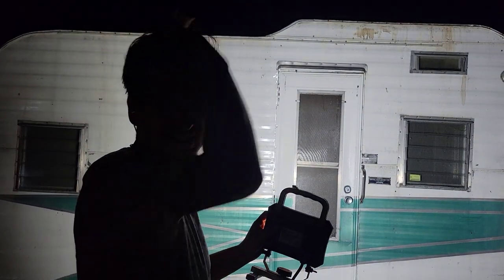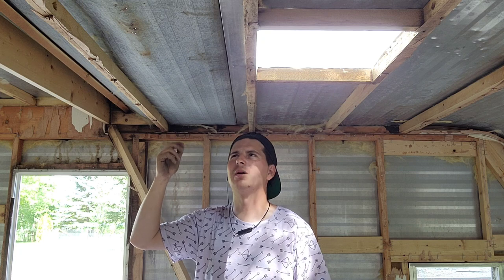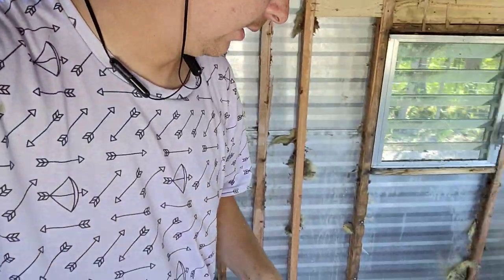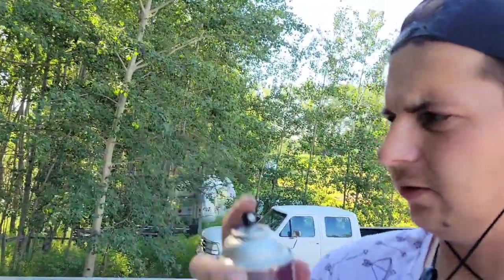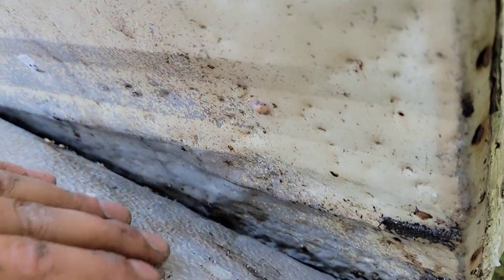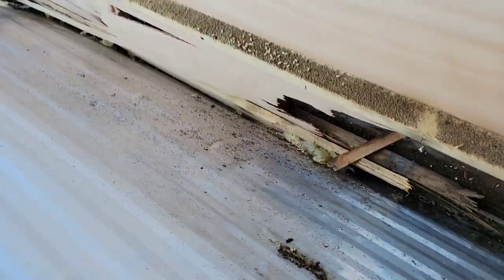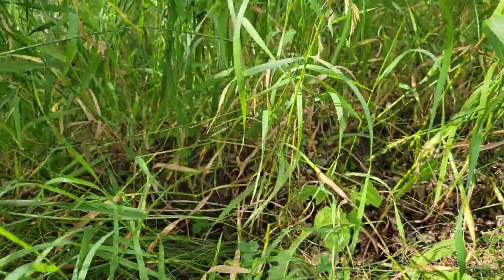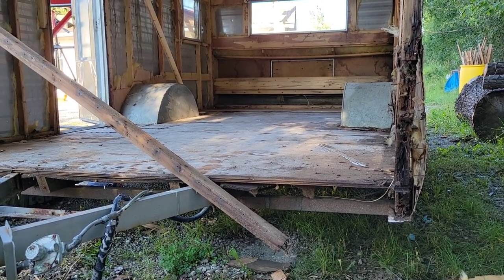The ants ate alot of wood! | Another VLOG #173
Went in with a plan.

If you're interested in Ashley's birthday sale please check out the myhandsgallery fb page

Buy one get one free open edition paper prints. (2 for $20)
$50 off finger prints (regular $150)

Music

If you'd like to send me something:
JOSHUA ALEXANDER

If youre wondering why the 138 popped up